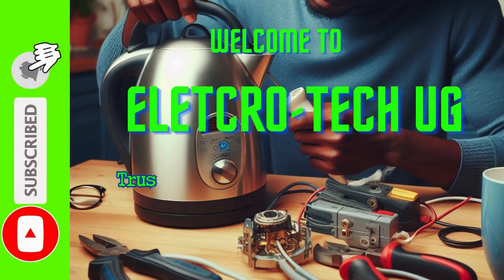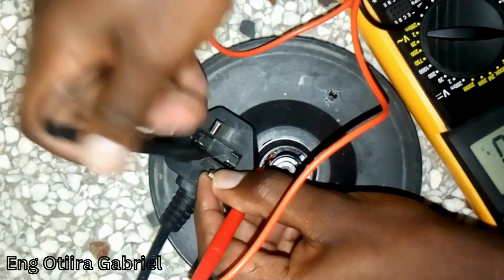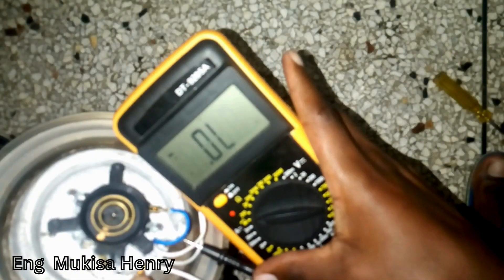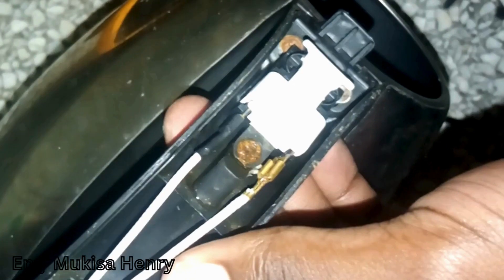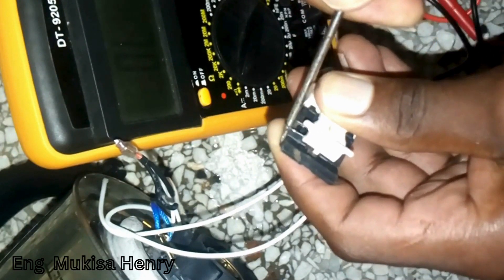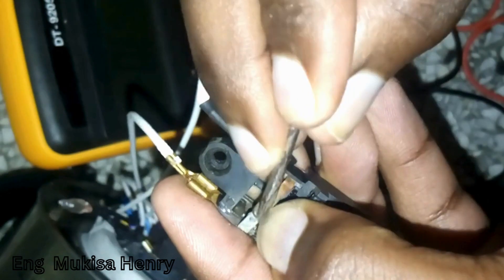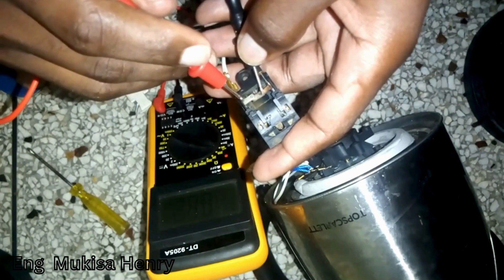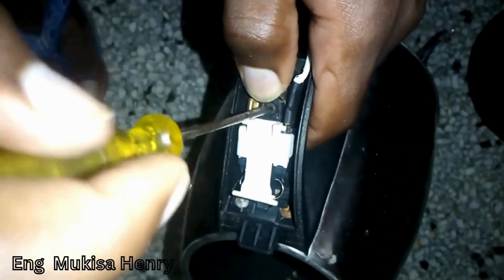Percolator Repair Guide : Switch not working : DIY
Welcome to Electro-Tech Ug, your go-to channel for electrical and electronics content! In this detailed tutorial, we'll guide you through the step-by-step process of repairing your percolator and getting it brewing again. Whether you're a coffee enthusiast or just looking to save some bucks on a new machine, this video is for you.

What You'll Learn:

Identifying common percolator issues
tools and materials needed for the repair
Step-by-step disassembly and inspection
Troubleshooting tips for efficient diagnosis
Repair techniques to fix electrical and mechanical problems
Reassembly and testing your rejuvenated percolator

There is no need to be a seasoned technician; we break down the process into easy-to-follow instructions. Get ready to revive your favorite coffee companion and savor that perfect cup once again!

🔧 Tools and Materials Mentioned:
       Multimeter
       Srew driver
       Sand paper

Join the community, and let's empower each other with knowledge! Share your thoughts, questions, and success stories in the comments below. Happy brewing and repairing! ☕🛠️